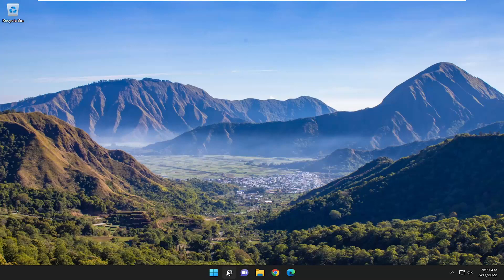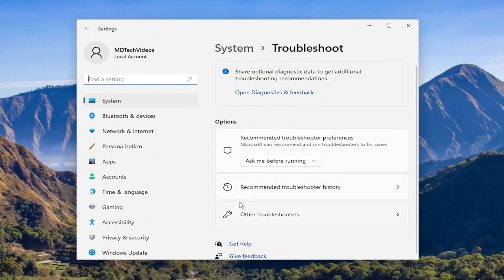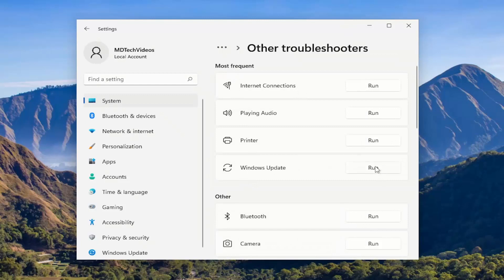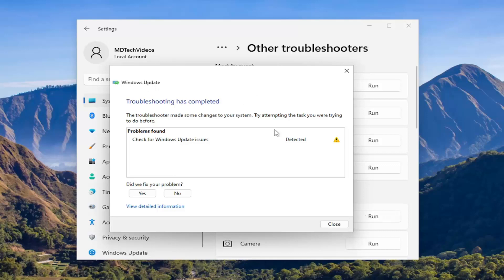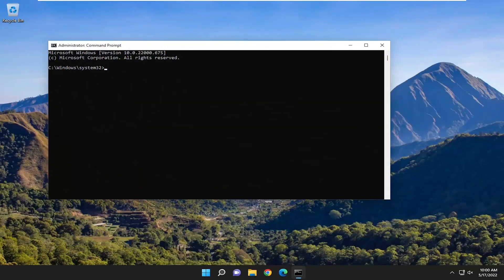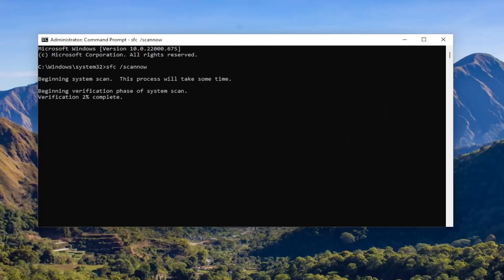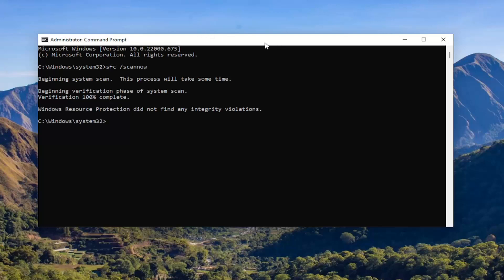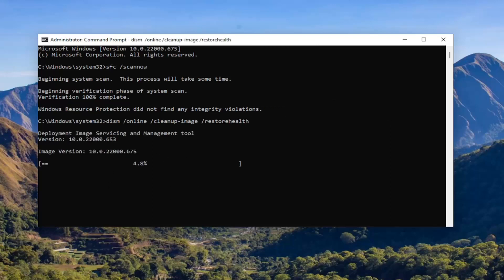Fix Windows Update Error 0x80010105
Commands Used:
sfc /scannow

This tutorial contains some solutions to fix the error 0x80010105 on Windows 11/10. You may experience this error while installing the Windows Update, printing a document, adding a printer, or creating a backup on your storage device. If you encounter the error 0x80010105 while updating your system, you will not be able to install Windows Updates. It happens when Windows Update Agent is broken.

how to fix error 0x80010105 how to fix error 0x80010105 If you are a Windows user, you must have had your fair share of technical issues to deal with on your system. Out of all the technical hardware/software issues, ‘Error 0x80010105’ has been a constant pain for several Windows 10 users for quite a long time.

So, if you too are experiencing ‘Error 0x80010105’ on your laptop, and are seeking out a resolution, check out this blog post.